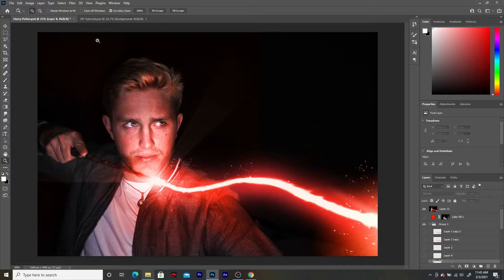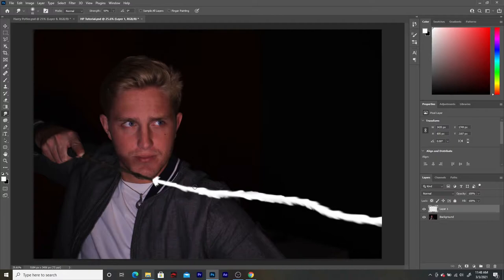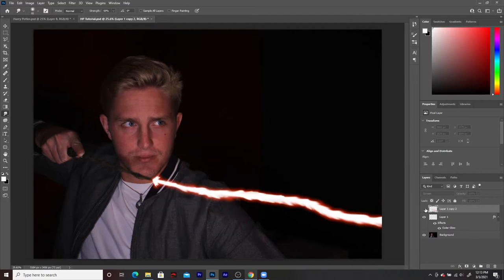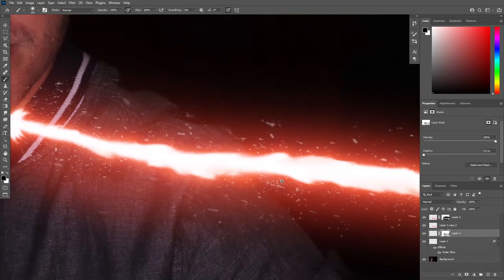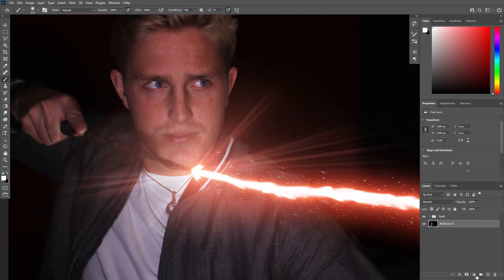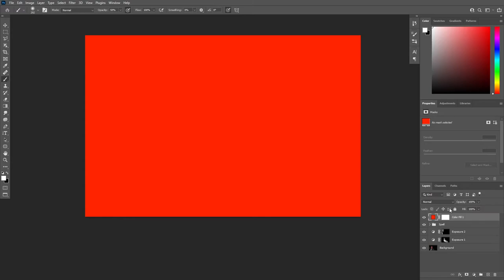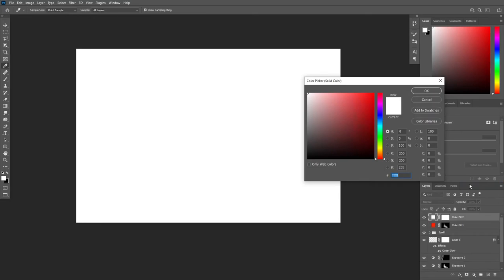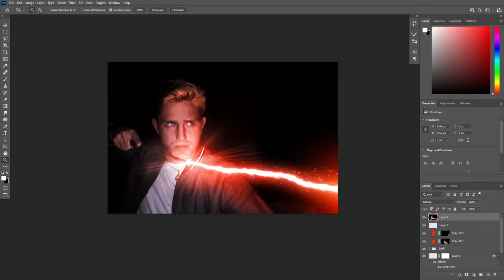Create HARRY POTTER Spell Effect in PHOTOSHOP! (TUTORIAL)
Hi all! It's my first attempt at a video tutorial for Photoshop, so bear with me. Might be a little rough around the edges, but hopefully you can all learn something from it! Thanks for checking it out.